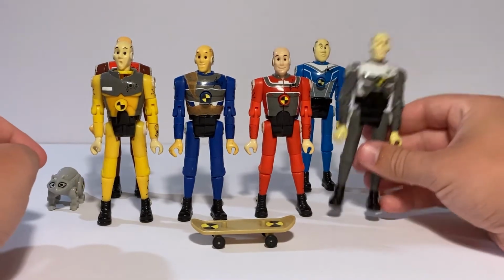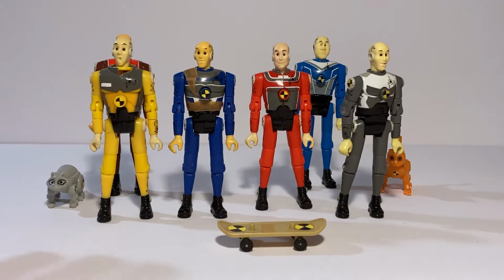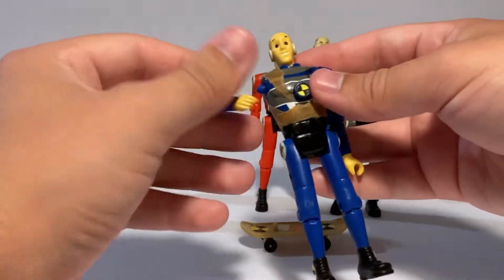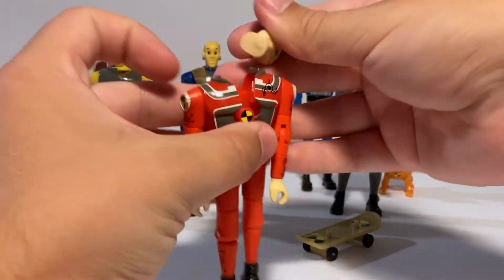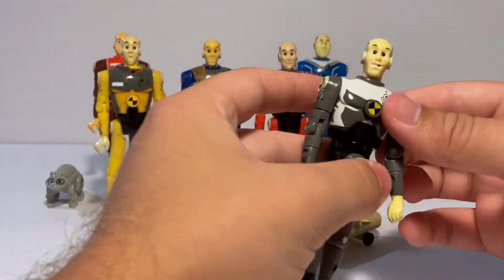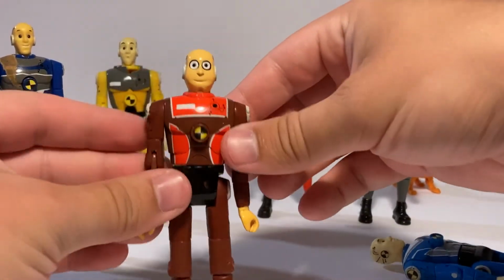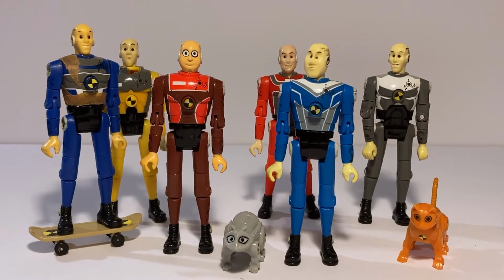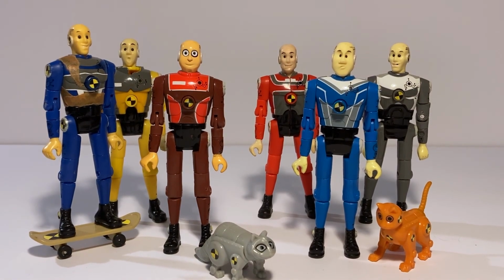2003 Mattel Hot Wheels INCREDIBLE CRASH TEST DUMMIES Review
Video review for the 2003 Mattel Toyline, Incredible Crash Test Dummies, released under the Hot Wheels line. The series was a remake of a 1990's series by Tyco of the same name that consisted of collectable figures designed after the mannequins used in crash test demos for vehicles. The figures have a button on their chest that cause them to break apart in a variety of different ways.